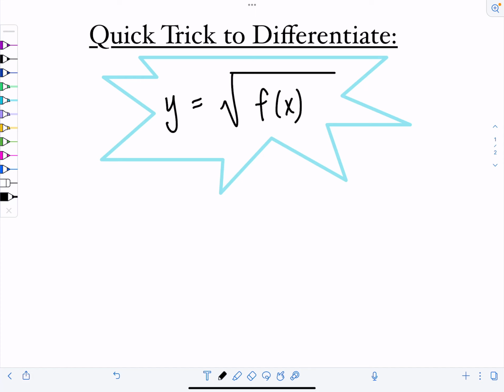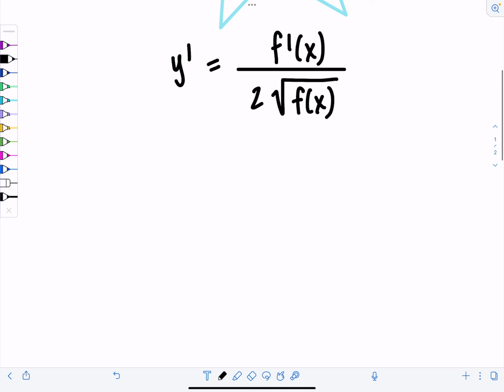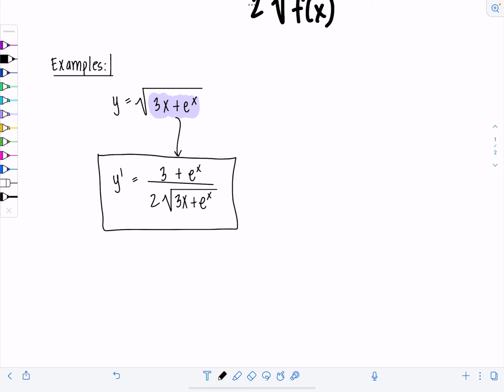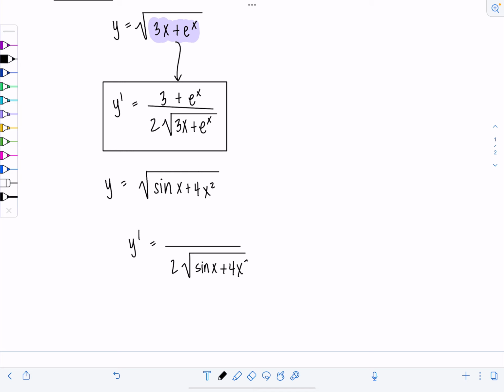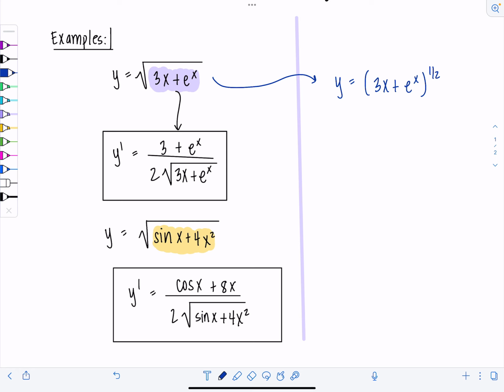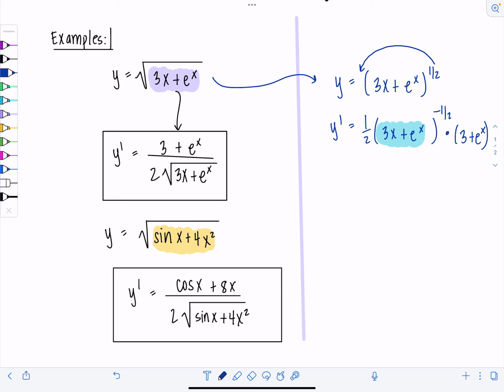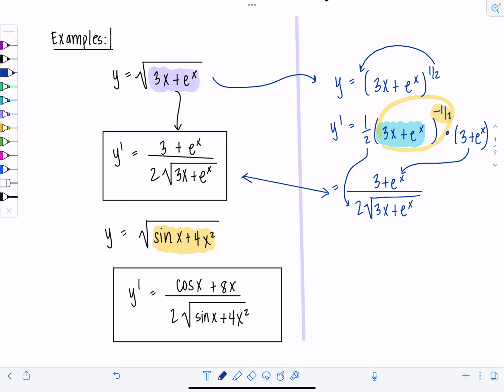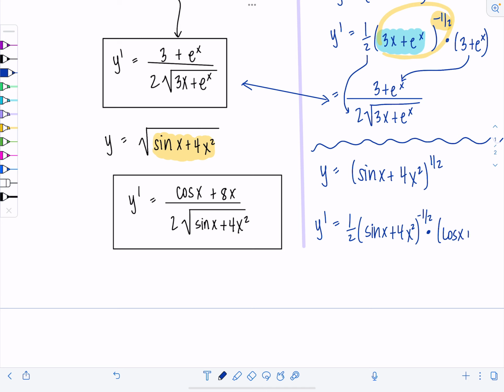SHORTCUT to Differentiating a Function with a Squareroot | Math with Professor V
Cool shortcut anytime you need to differentiate a squareroot function composed with another function. It will save you some serious time and energy, thank me later. :)

xoxo,
Professor V

I'm also an Amazon influencer, so feel free to support and shop: